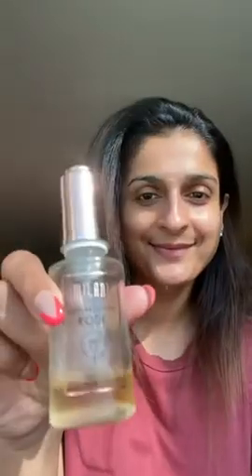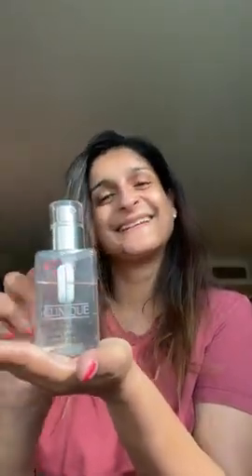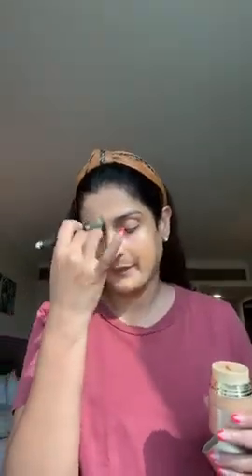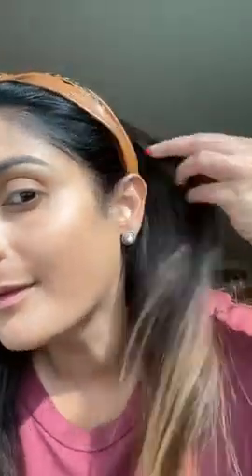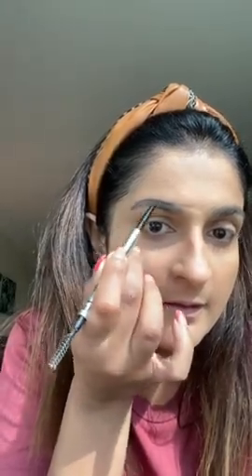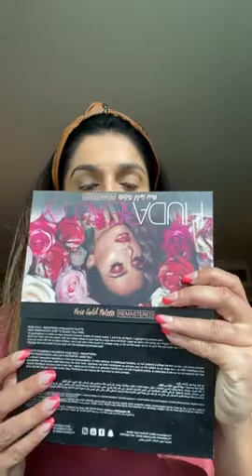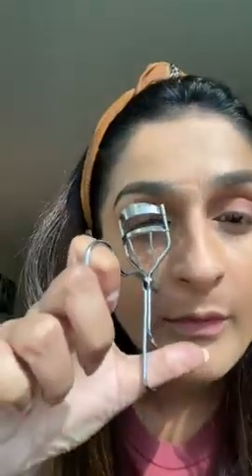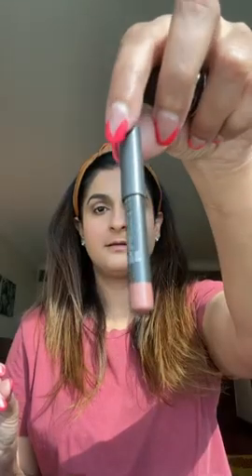Day Time I Natural Makeup Look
Hello Lovelies!

Here comes my second video. Hope you guys enjoy watching me create my everyday makeup look. It’s something I have been doing for ages now, having received bucket full of compliments.  I thought why not I share the secret to a great looking skin and enhancing features with a whole lot of nothing.

Product breakup below 👇🏻

IPCA Acne-UV Oil Free Gel

Face

Eyes

Cheeks

Lips